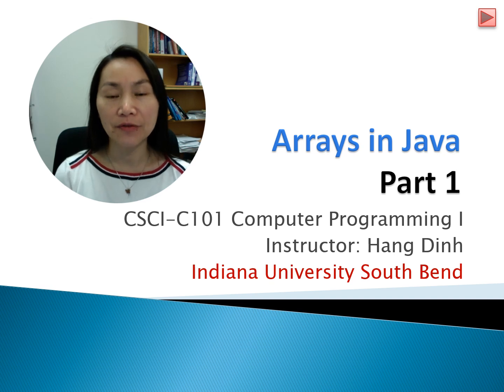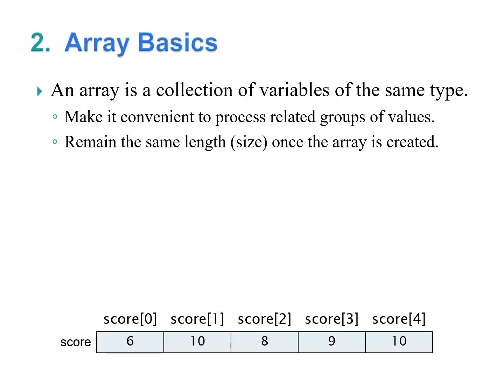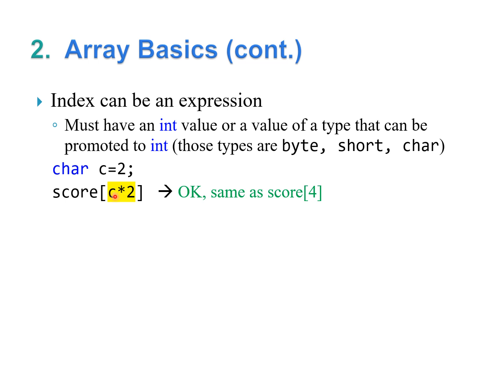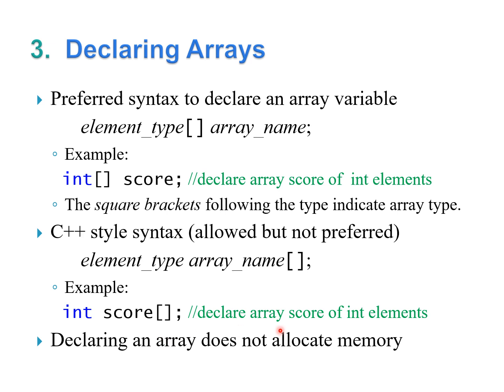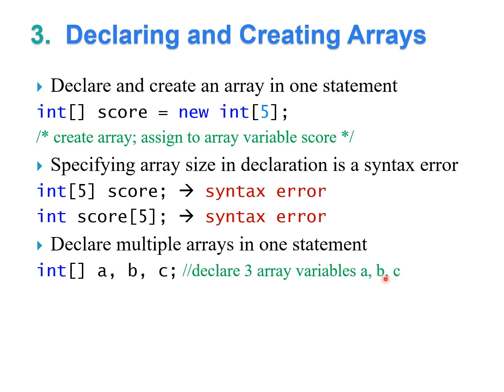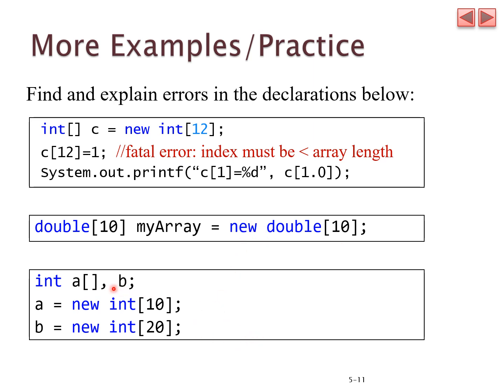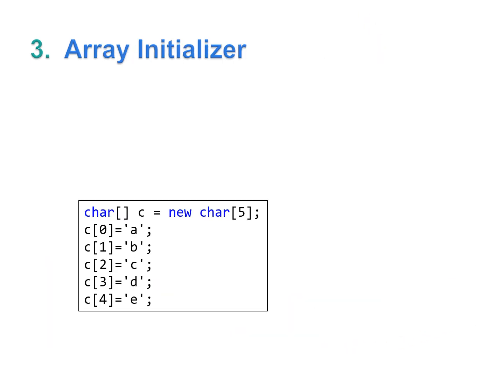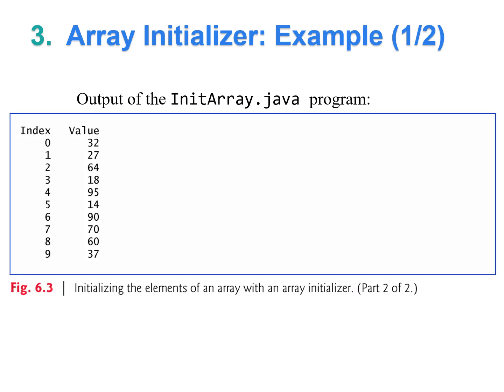Arrays in Java - Part 1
This video covers the following topics related to arrays in the Java programming language.
1) Primitive Types and Reference Types (note: array types are reference types)
2) Array Basics
3) Declaring and Creating Arrays